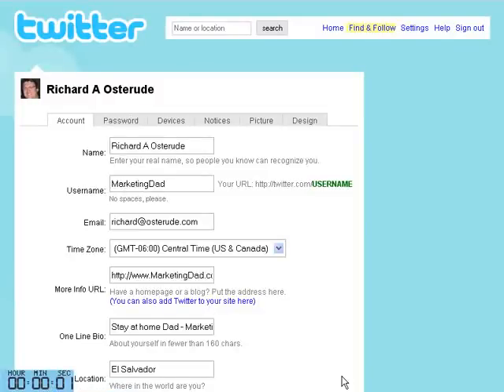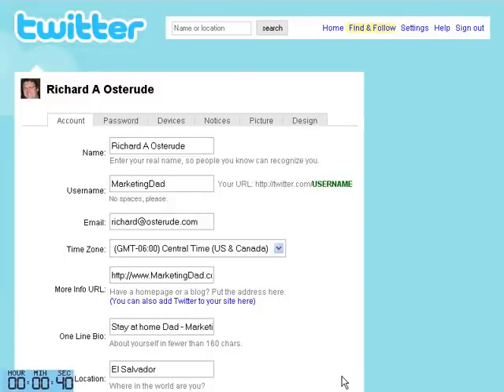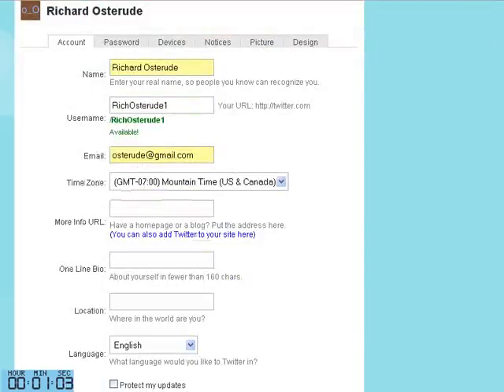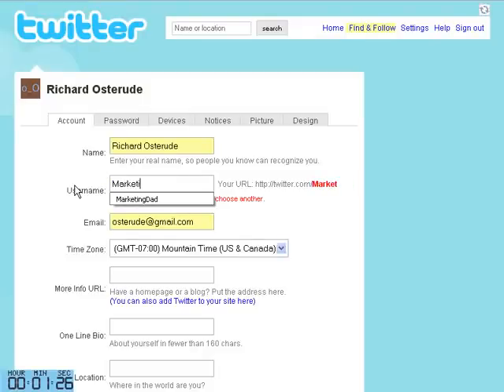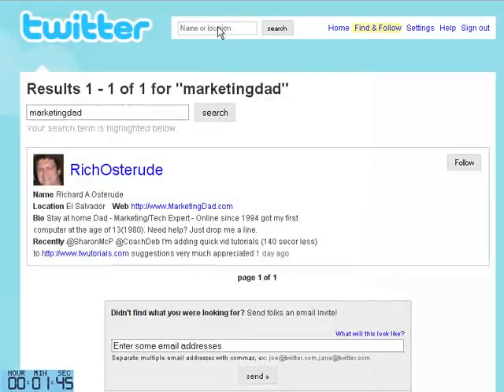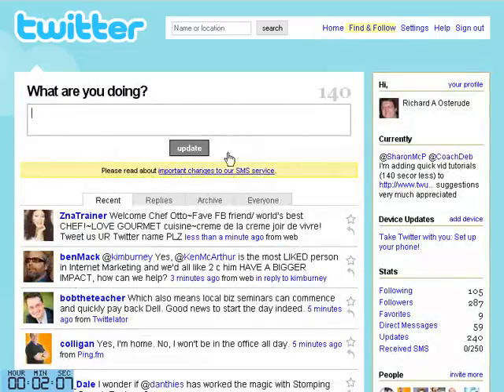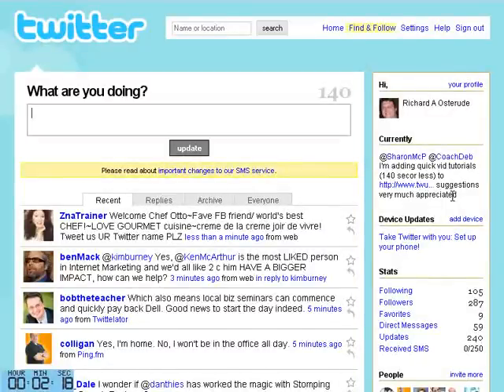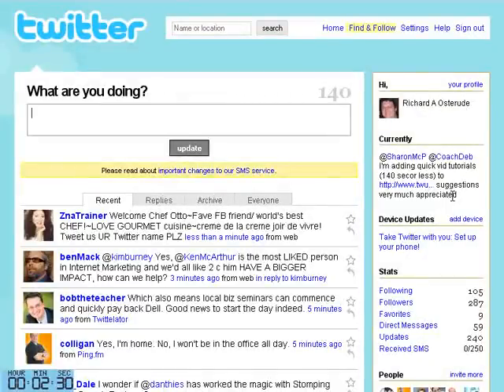Changing your twitter acount name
Learn how to change your account name without losing all your posts in search.twitter.com